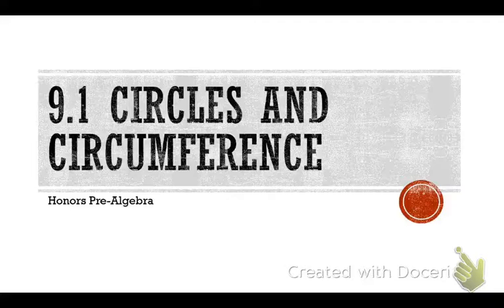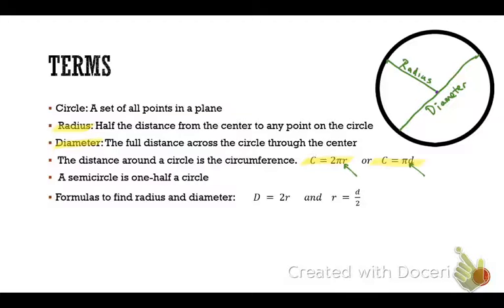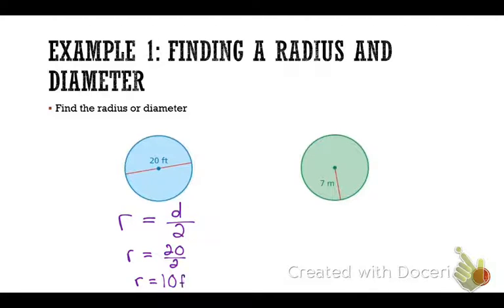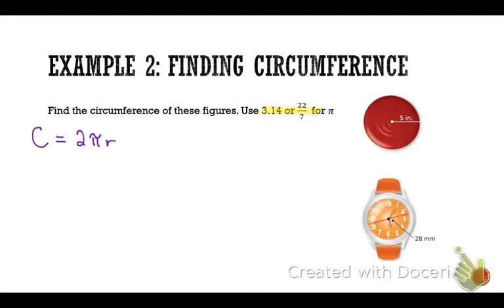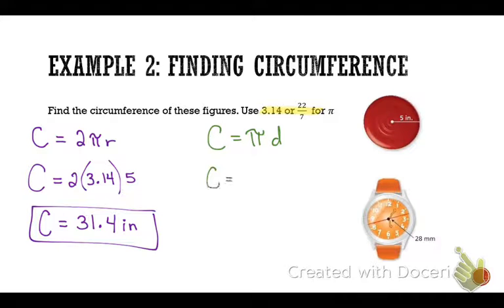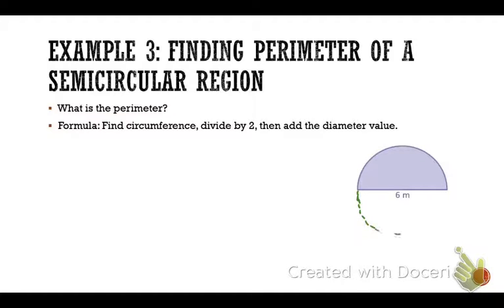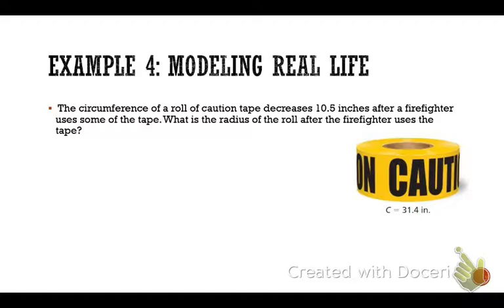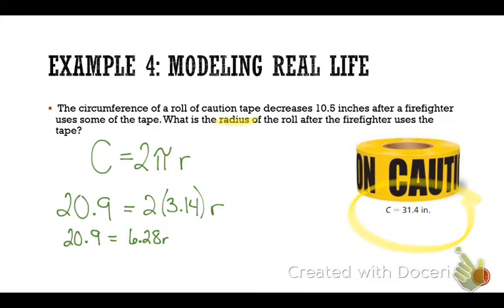H Pre Alg 9.1 Circles and Circumference